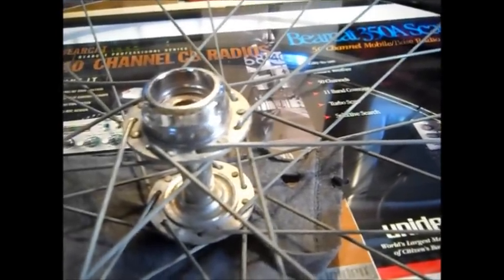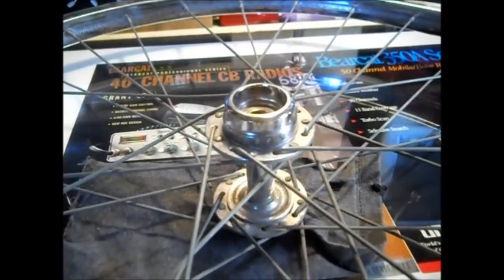BICYCLE WHEEL ANTENNA.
Using a bike wheel for a ground plane on my motorcycle antenna  Normally you would have rods or radials for the ground This has a Good SWR Reading on 2 METERS ANTENNA covers 144-174 MHZ.